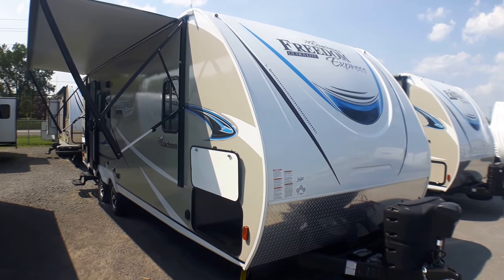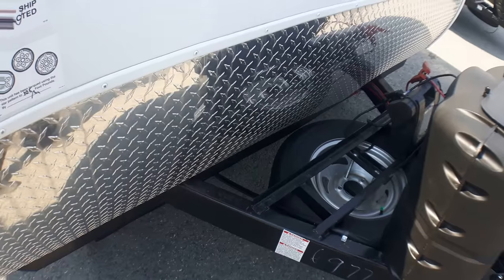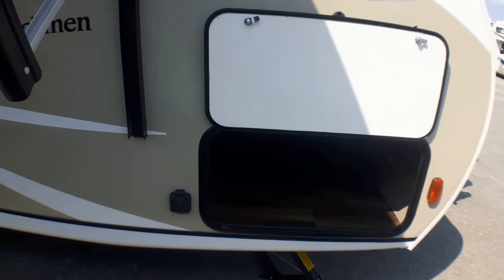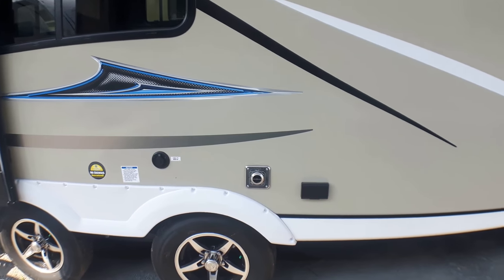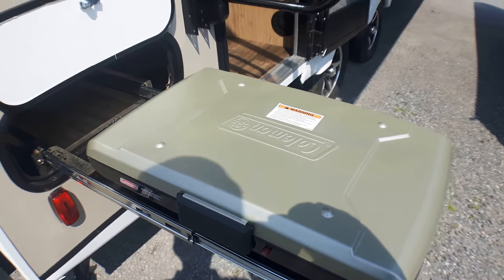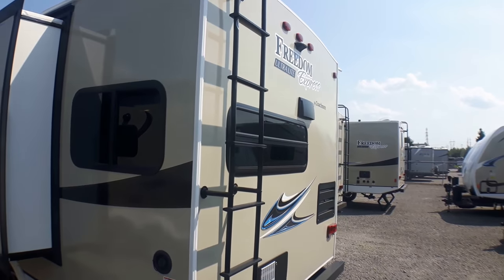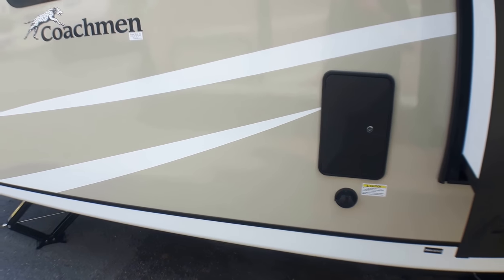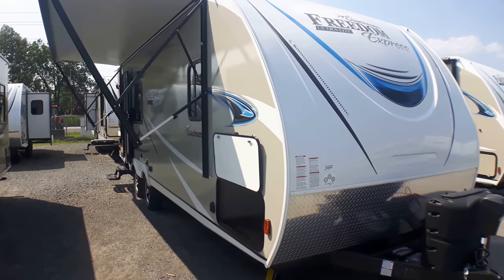FREEDOM EXPRESS BY COACHMEN EXT 7506-246RKS @ OTTAWA'S#1 RV DEALER PRIMO TRAILER SALES